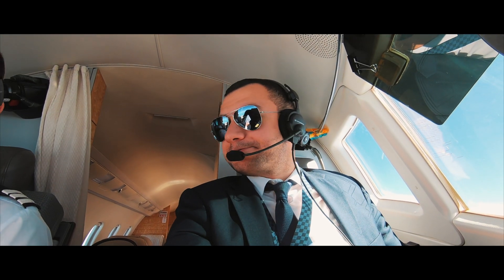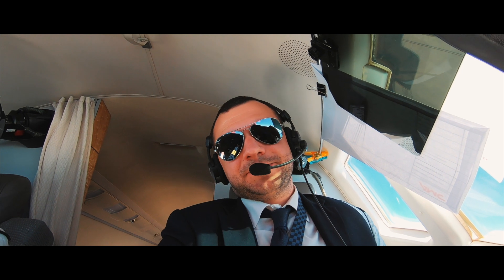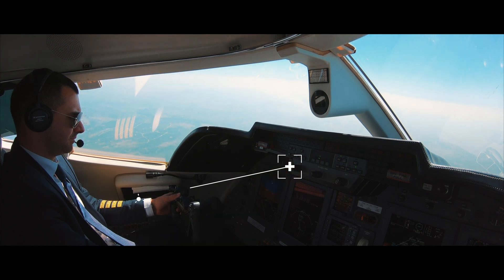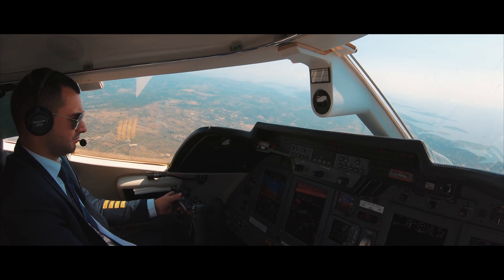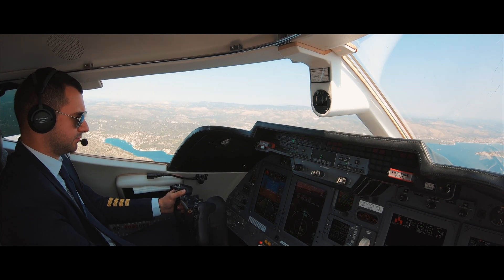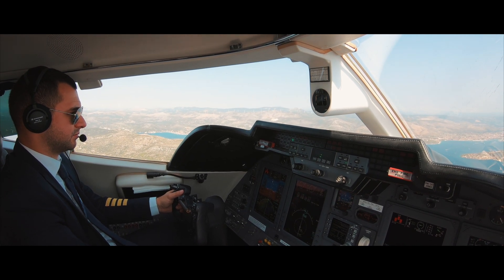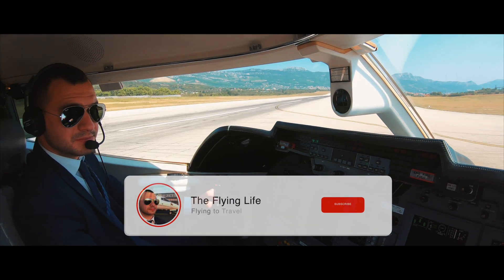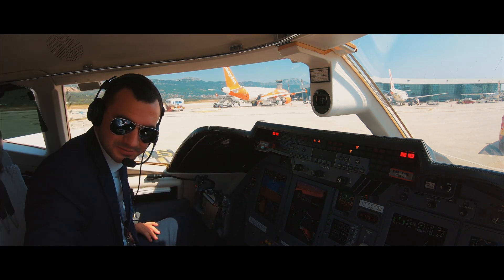Do PILOTS fly and LAND MANUALLY or JUST PUSH BUTTONS? Approach and landing in Split 4K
Today short video from out arrival to Split, Croatia. Not the easiest airport, but I wouldn't call approaches in Split as most difficult approaches you may get.

Now I will start series of discussions on important subjects. Today is just beginning. I am always asked if I fly airplane manually or autopilot flies airplane and I just control it? I have to admit that most time of the flight airplane is flown by the autopilot and we have to set and monitor parameters.

BUT, this is very important subject as nowadays we see a lot of pilots that can barely fly airplane because they don't have enough training and even if they had, the simply loose the skill.

But what if autopilot fails, what if you have bad weather, what if you have some malfunctions? You have to be able take care of all of that and fly the plane.

I will film more regarding this subject with more details.

But for now, please enjoy hand flown descent and approach for ILS in Split, Croatia.